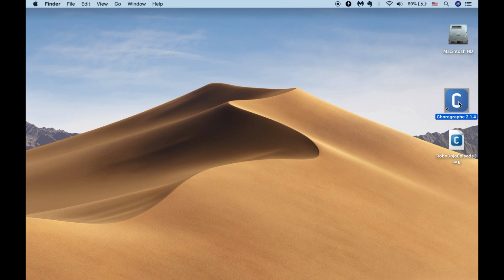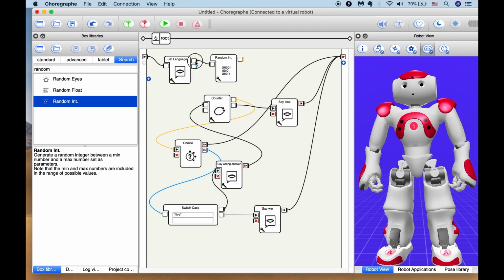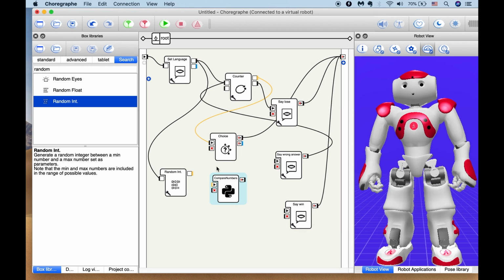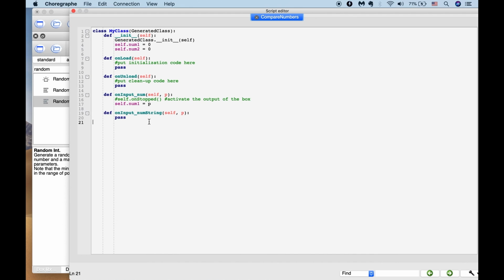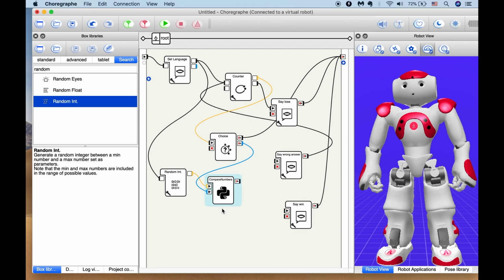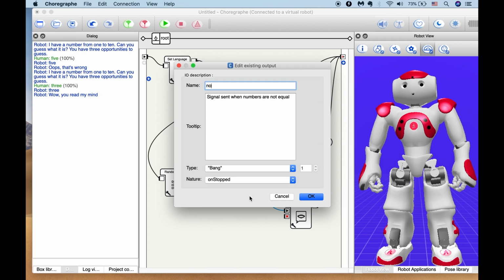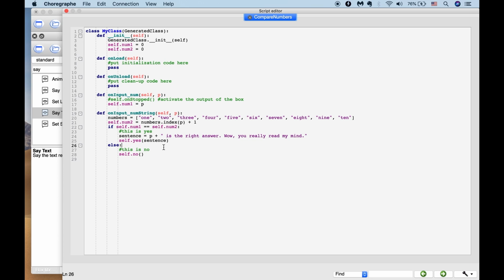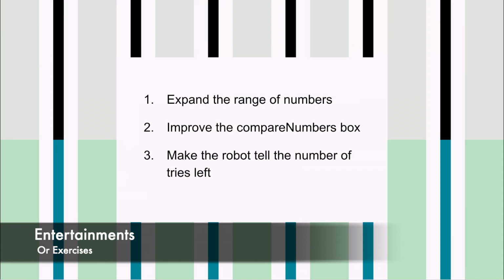Robo Dojo Episode 4: Guessing Number (advanced)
Learn how to develop the advanced version of Guessing Number game in Choregraphe with the virtual robot.